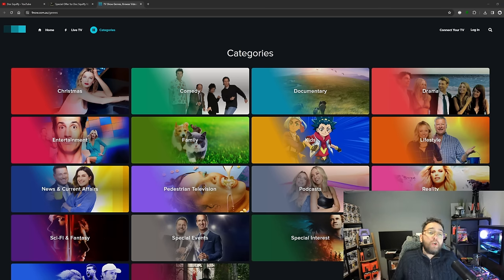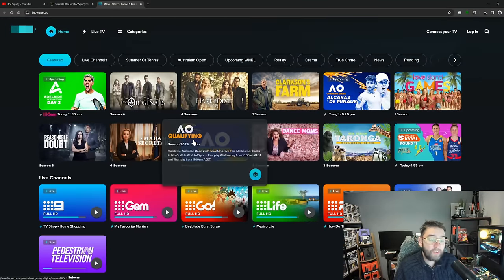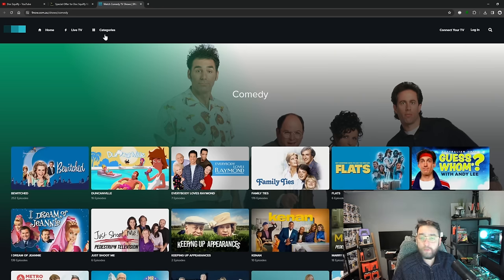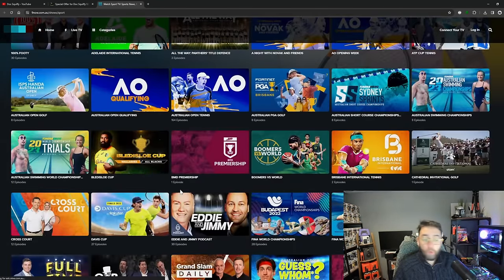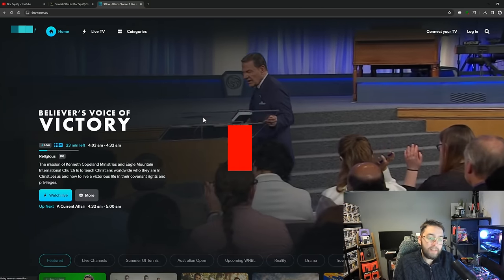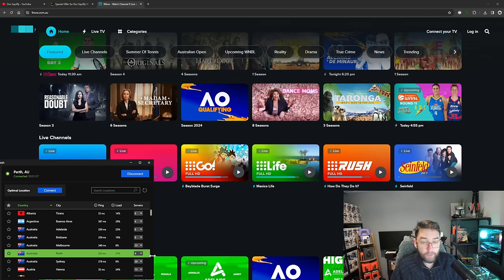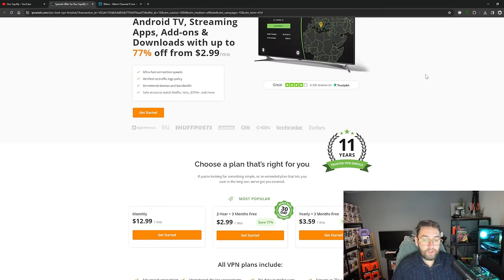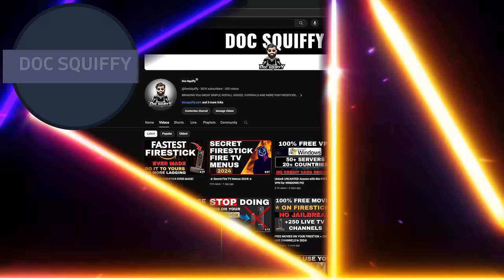AWESOME FREE STREAMING WEBSITE!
This is a Great official website which shows amazing TV and sport for free